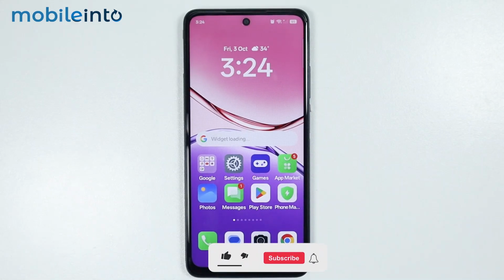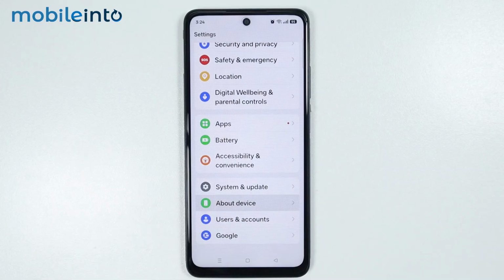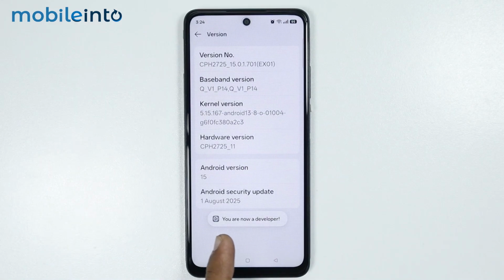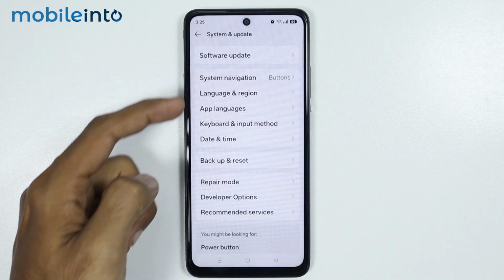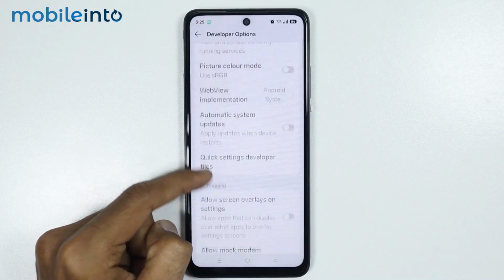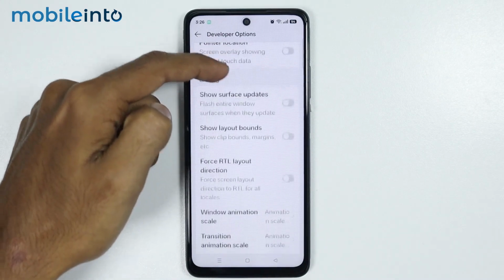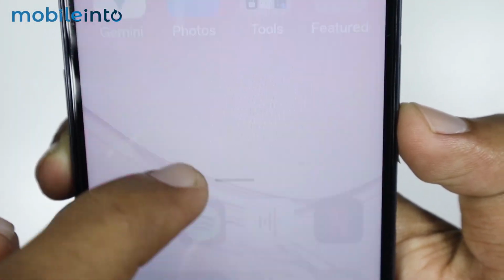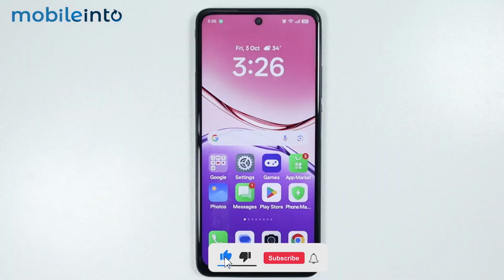[ColorOS 15] How to Enable Touch Pointer on ANY Oppo - Show Touch Taps Setting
In this video, you will learn how you can enable and use the "Show Touch Taps" feature on any Oppo. If you want to enable touch pointer for tutorials, screen recording, or presentations on your any Oppo Phone, follow these steps.